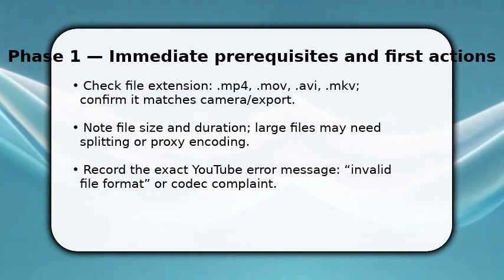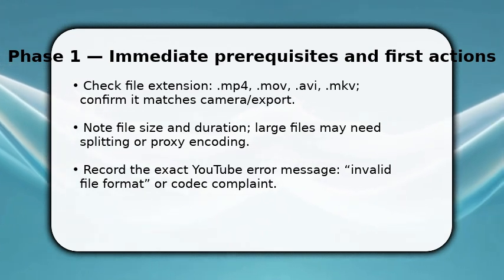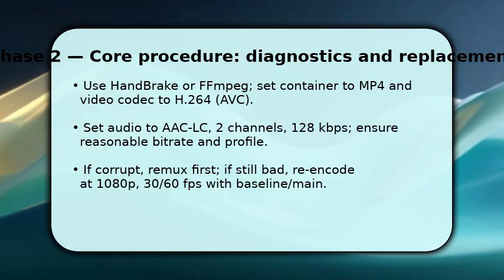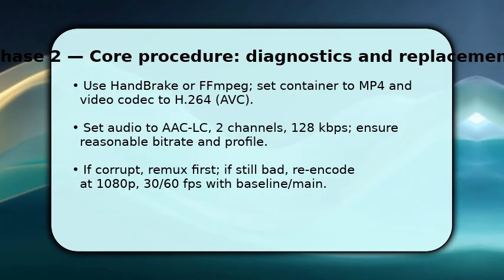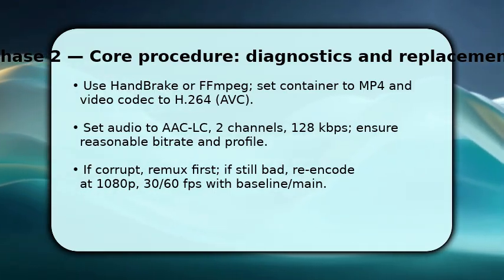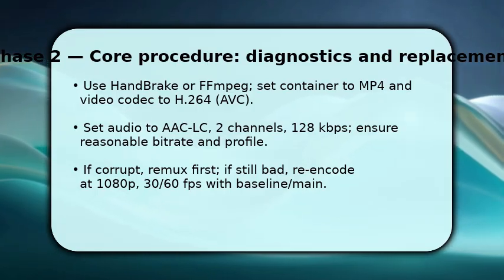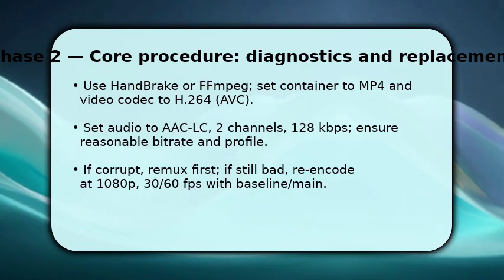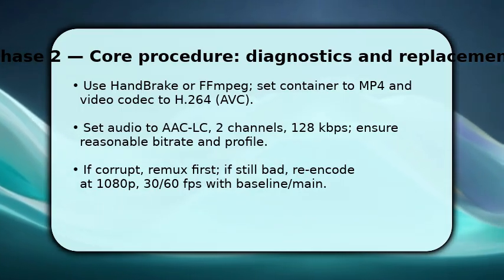How to Fix Invalid File Format Youtube (full Guide)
How to Fix Invalid File Format Youtube (full Guide) | 🔒 Surfshark VPN Deal — Stay private and secure. $1.99/mo + 3 Months Free ▸

Learn how to resolve issues when encountering invalid file formats on YouTube. This comprehensive guide covers the steps necessary for uploaders and viewers alike, ensuring a smooth video playback experience.